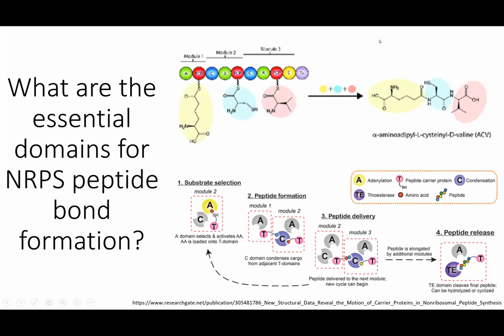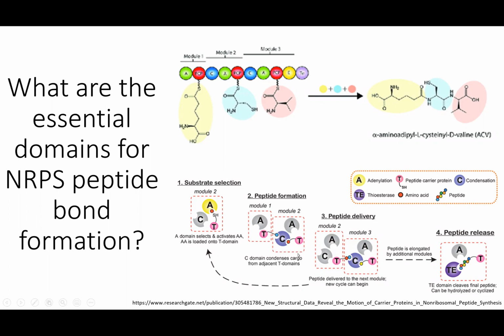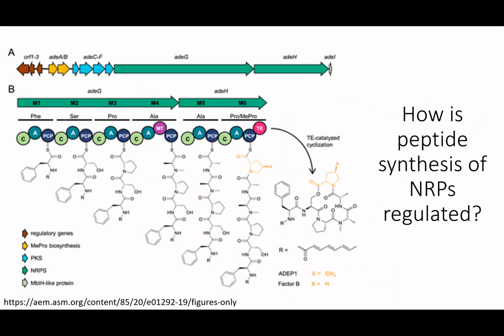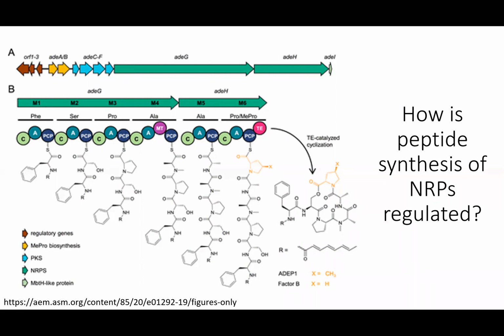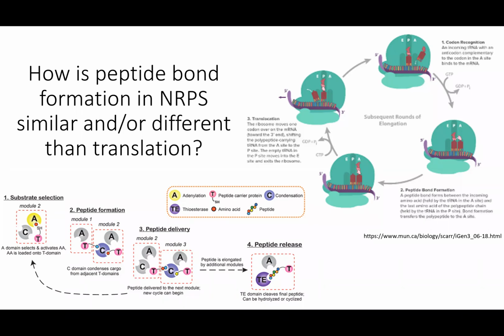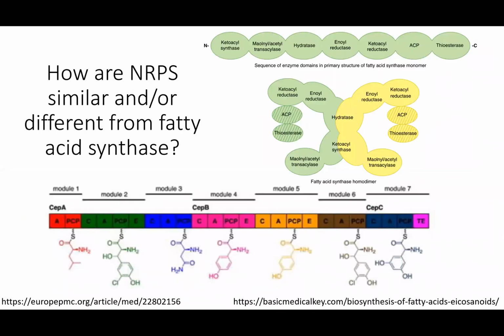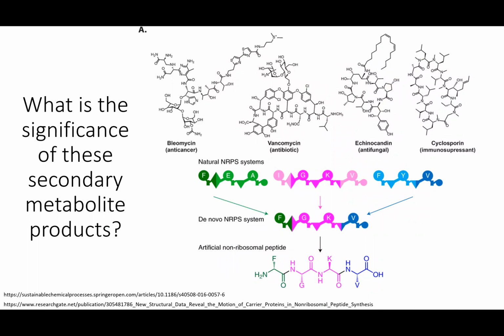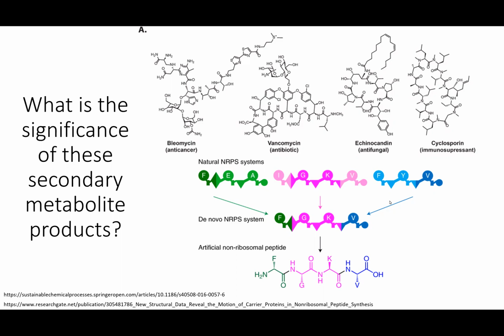Non-ribosomal Peptide Synthetases